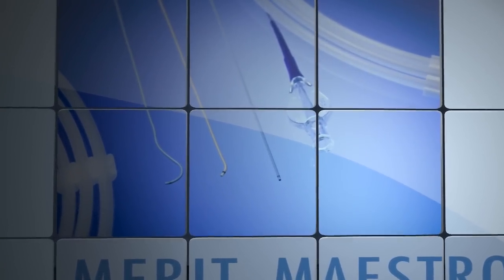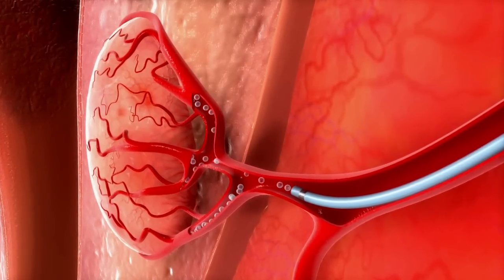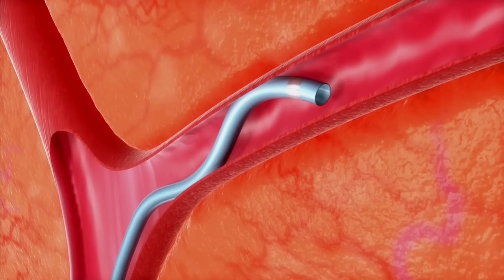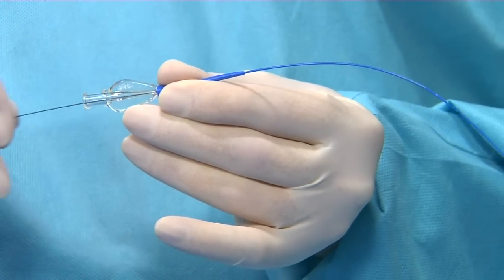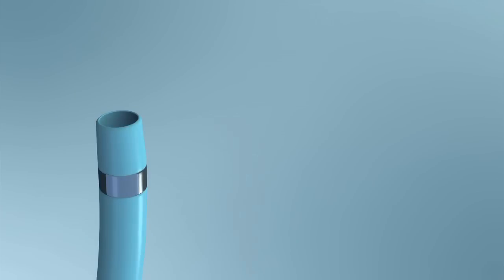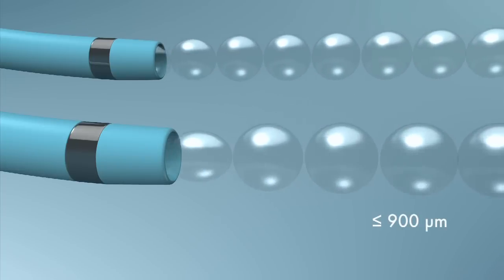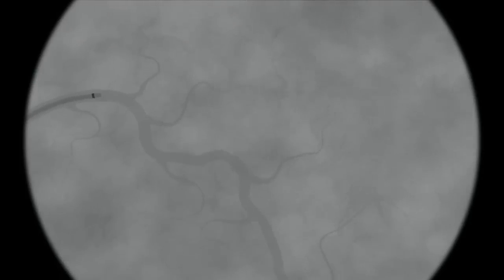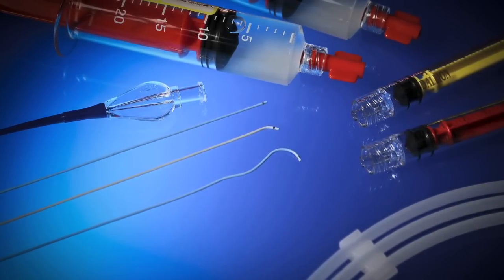Merit Maestro® Microcatheter Video and Animation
• Product Use and Construction Animation
• Product Demonstration of Configurations, Hub and Kink Recovery
• Array of Merit Medical Embolization Products